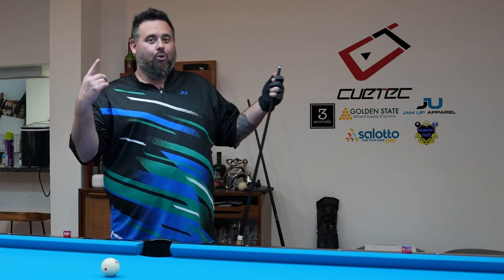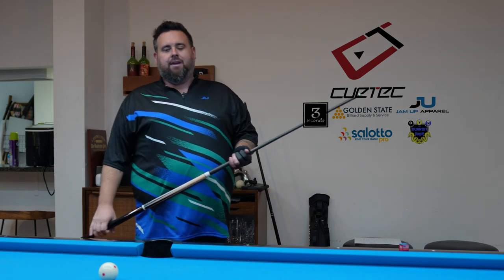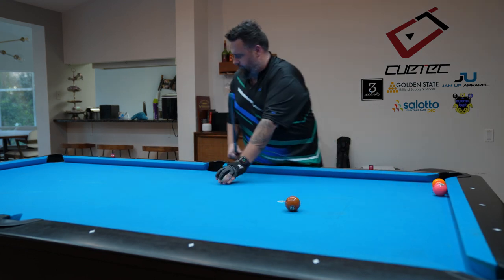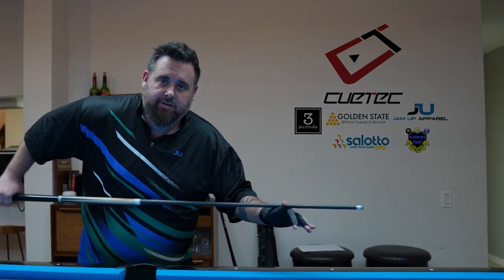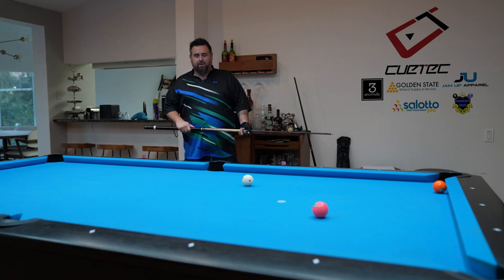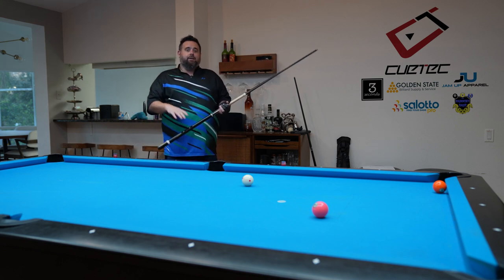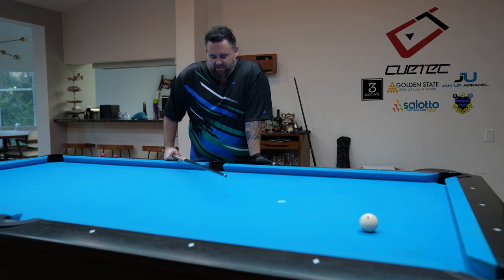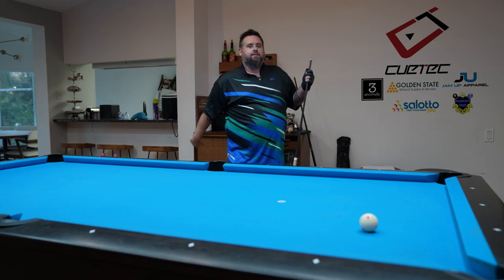JUST THE TIPS - STROKE TIMING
Timing is talked about a lot but it's rarely explained. In this video, I try to take you through a tough topic and way that I think you can improve your timing.